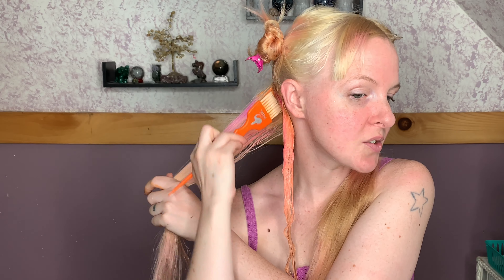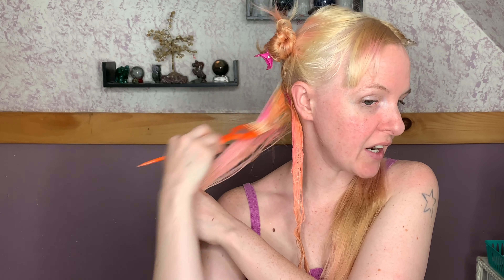Split Hair Dye Tutorial Neon Orange & Neon Yellow | Arctic Fox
Hey Guys Today's vIDEO is just a short video of me split dying my hair half neon orange and half neon yellow/green. I used Arctic Fox’s Vegan hair dye formula that I love so much!! Hope you enjoy this video guys!!

--DEALS & DISCOUNTS FOR EVERYONE--
+Want to shop online and earn free money? Free to sign up and no catch! Just shop through EBATES!!!
+Hautelook (GREAT DEALS ON BEAUTY & FASHION!)
+Influencer (FREE MAKEUP FOR ALL )

--OTHER STUFF--
+JEWERLY: From a local shop near my house! :)
+ NAILPOLISH: N/A

--WHAT I USE TO SHORTEN MY LINKS & TO MAKE SOME AFFILATTED--

 ((FILMING DETAILS))
I filmed this video using my IPhone 7. I edited this video using the free app that comes with it called Imovie. My lighting I use is natural lighting and a DIVA RING LIGHT!